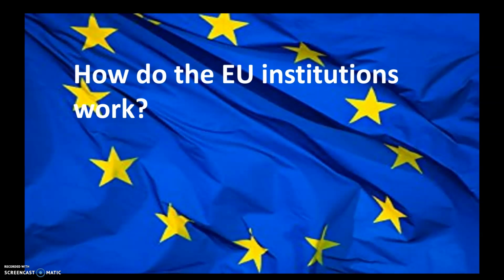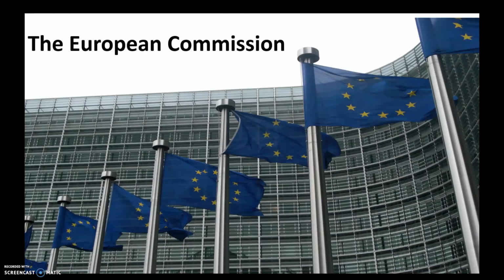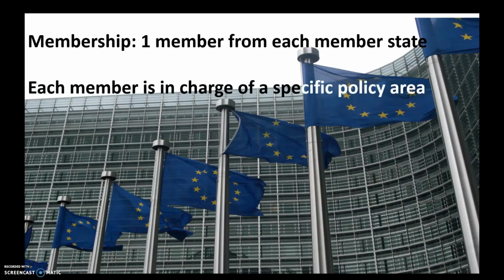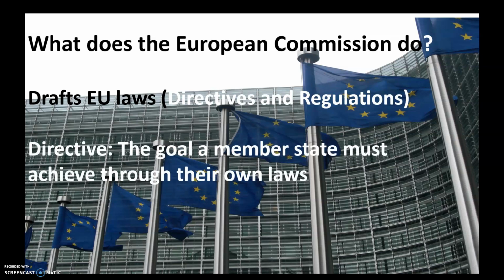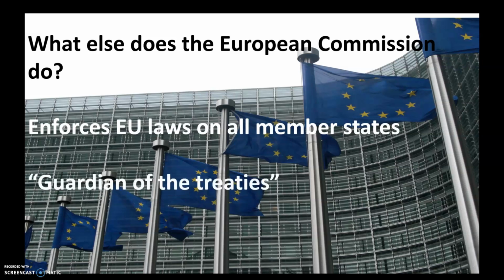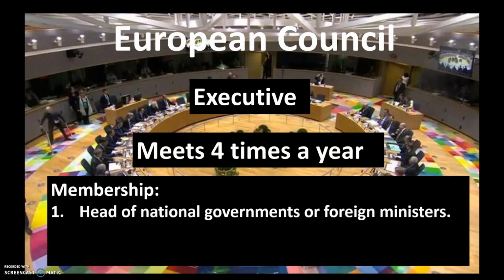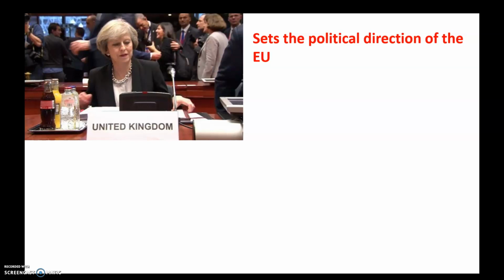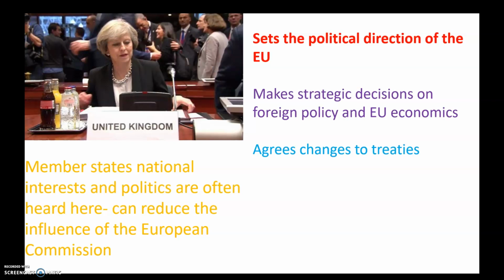EU Institutions Part 1